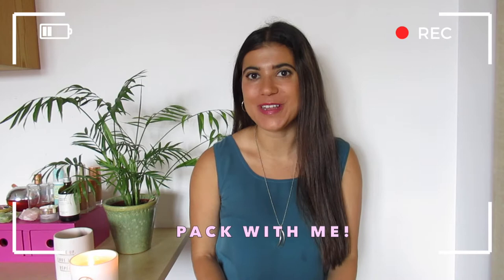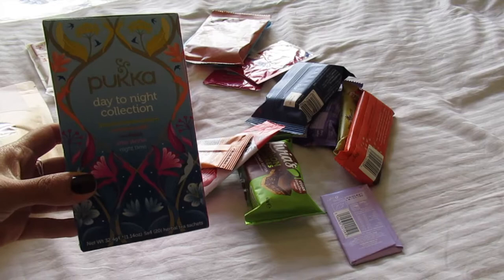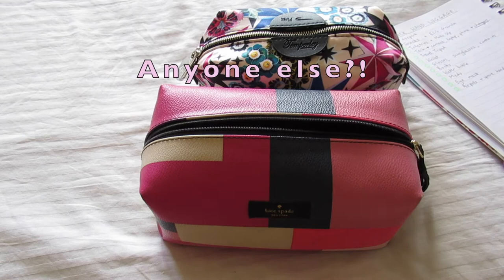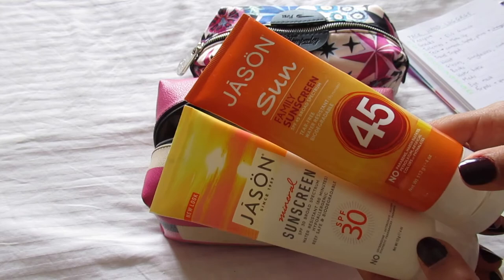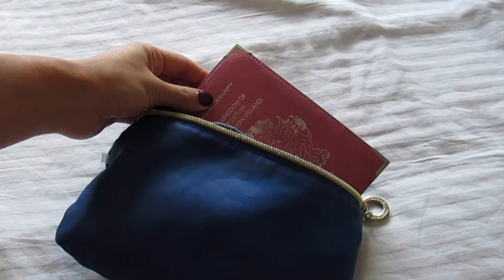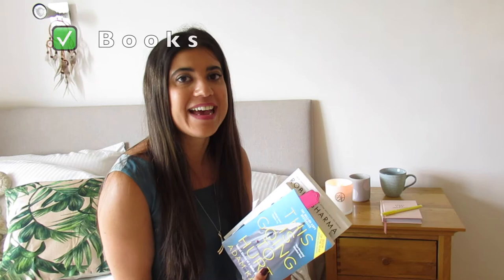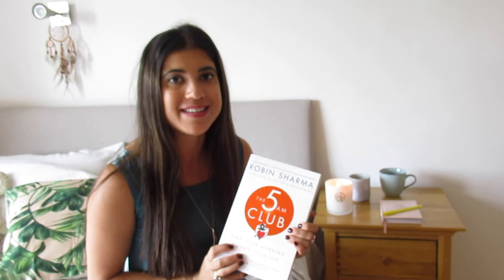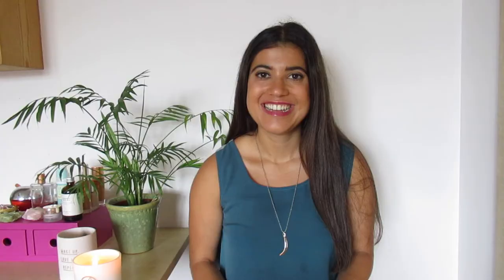PACK WITH ME for DUBAI ⁠✈️ What’s In My Carry-On? Travel Snacks + Hand Luggage Tips!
Pack with me for my trip to Dubai! My packing list, what to pack in your hand luggage, travel hacks plus the best plane snacks for the travelling journey! ⁠💗

PRODUCTS MENTIONED
TOILETRIES:
Liz Earle Cleanse & Polish
Origins Face Moisturiser
Cowshed Body Lotion
Cowshed Shower Gel
Bamboo Toothbrush
Schmidt’s Natural Deodorant
Jason Natural Sun Cream

Pukka Tea
Pip & Nut Peanut Butter
Pip & Nut Almond Butter
Deliciously Ella Oat Bars
Deliciously Ella Nut Butter Balls
Raw Halo Vegan Chocolate
Doisy & Dam Chocolate
Love Raw Nut Butter Cups
Livia’s Peanut Million Squares
Livia’s Cookie Dough Nugglets
Meridian Almond Bar

BOOKS:
This Is Going to Hurt
The 5am Club

OTHER:
Swell Bottle
Rayban Aviators
Gratitude Journal
Palm Leaf Cushion (on my bed)

Canon Vlogging Camera
Nikon Photography Camera
Travel Tripod